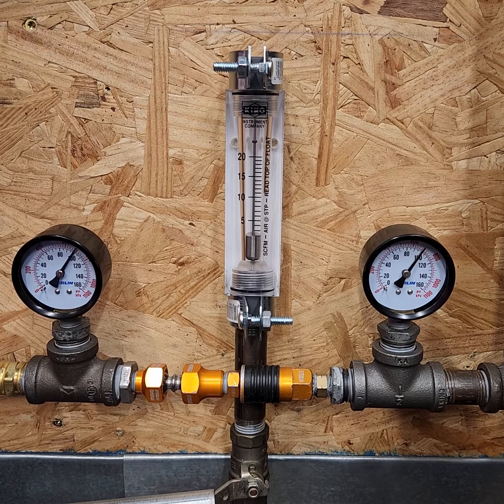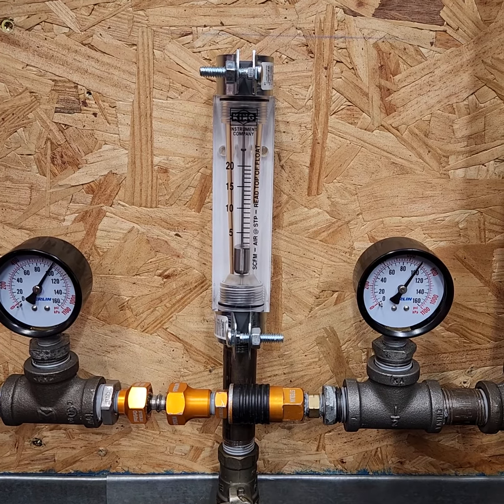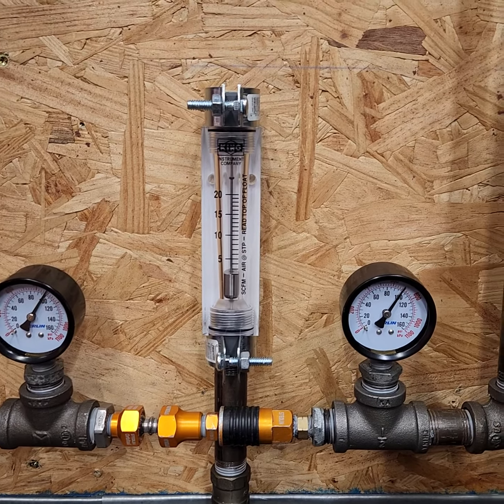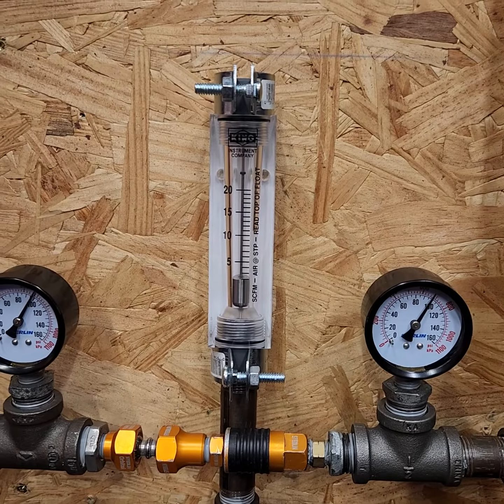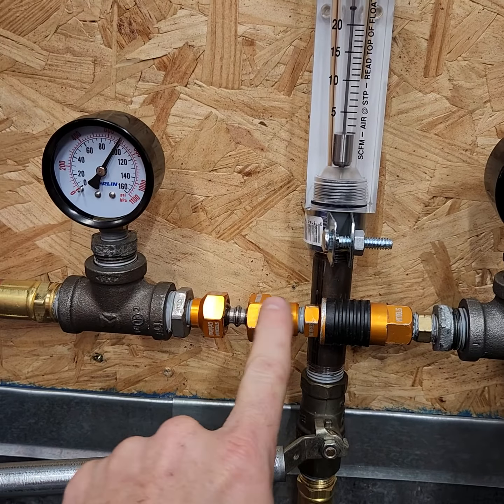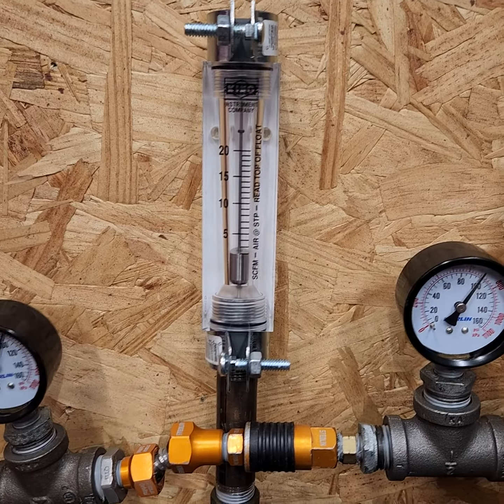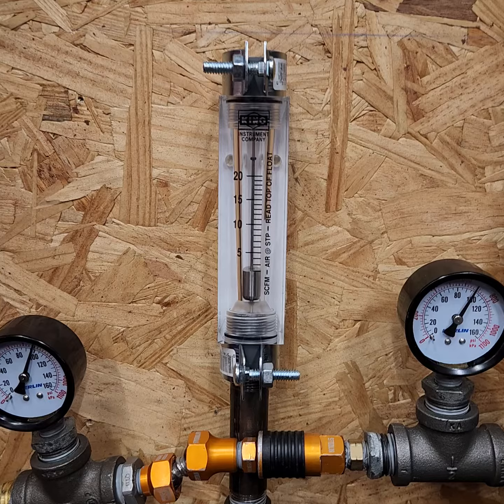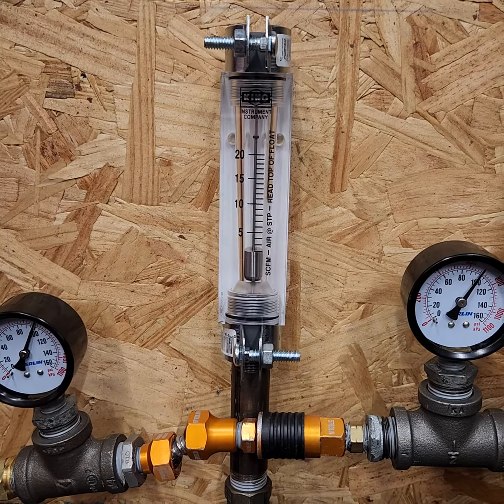Pressure Drop Test 14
Stedlin Quick Connect Coupler, Stedlin Full Flow plug, Stedlin Orbital, 90 PSI dynamic pressure, 10 CFM.